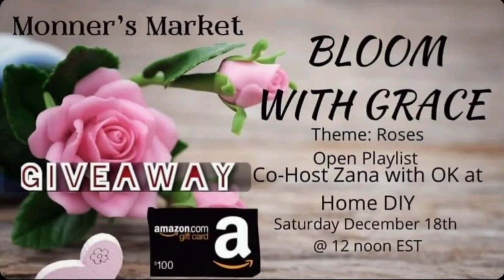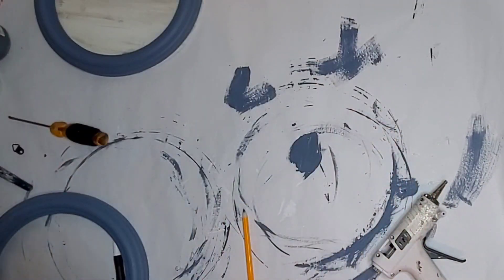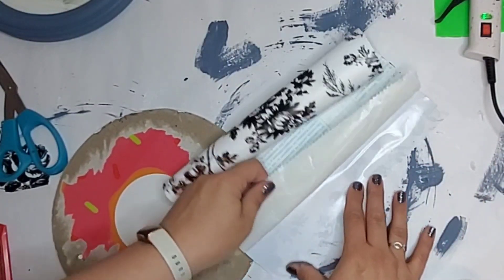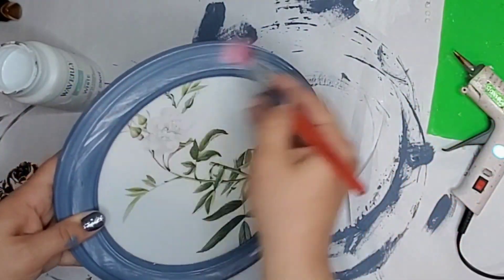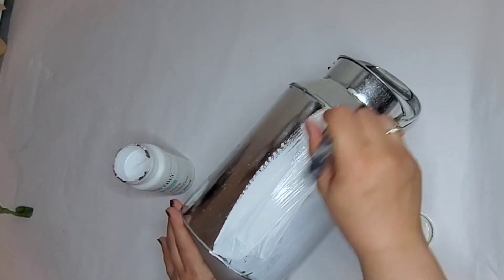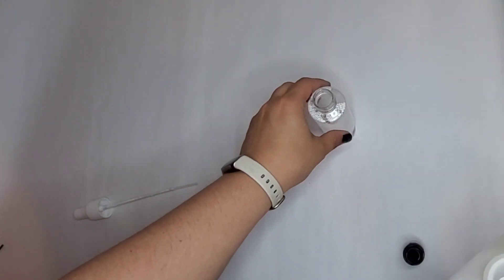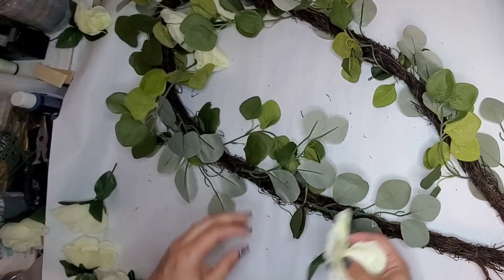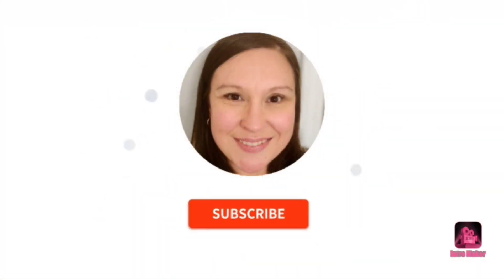High-End Farmhouse Home Decor DIYS | Bloom With Grace Challenge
Hey Friends welcome!! I'm so excited to share these Rose DIYs!! My hope is to inspire you to create and have some fun with these high-end home decor DIYS using roses.😊❤❤
The drawing for the $100 gift card will be closed after December 22.